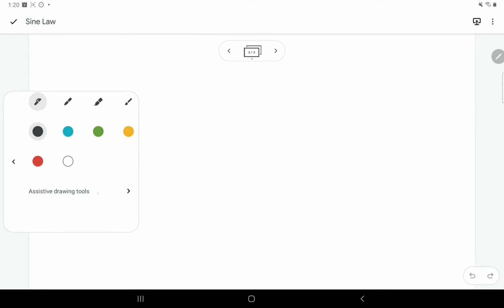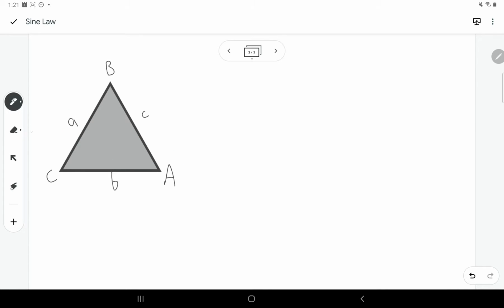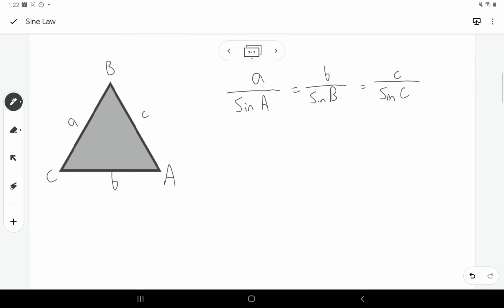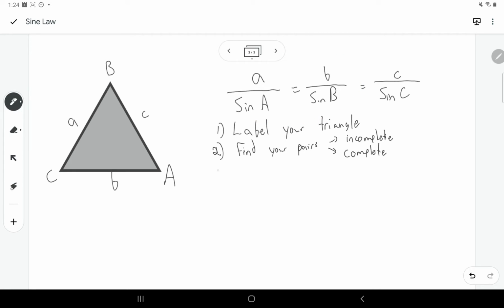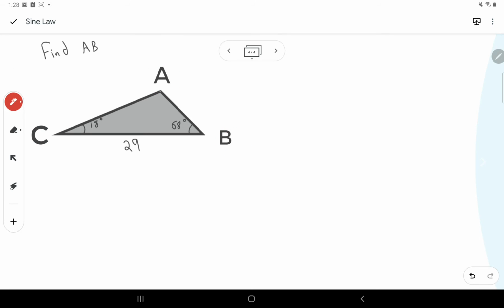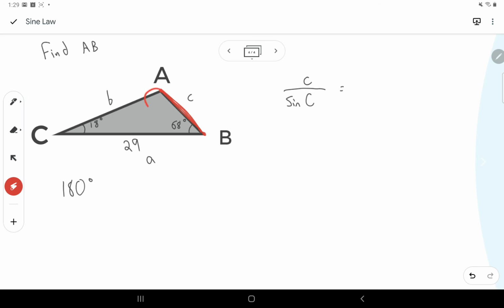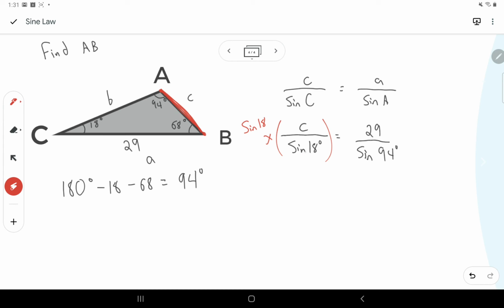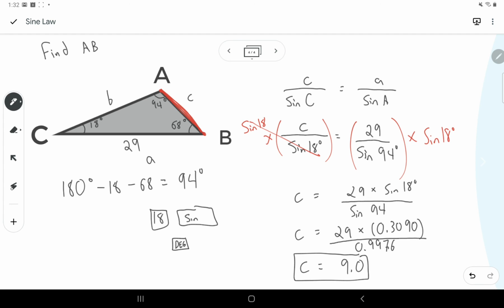Trigonometry - Sine Law Missing Sides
How to use Sine Law to find a missing side, with an example.